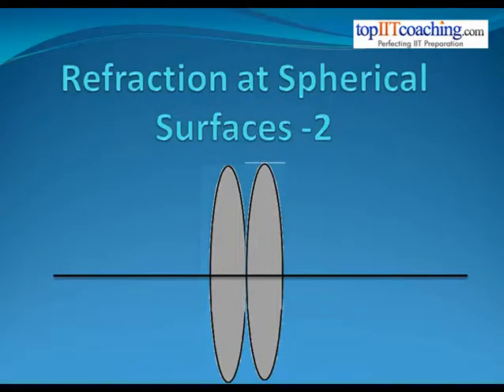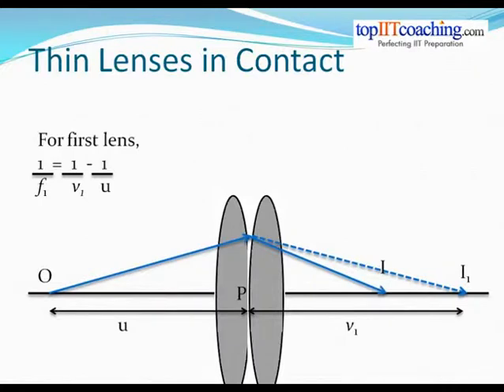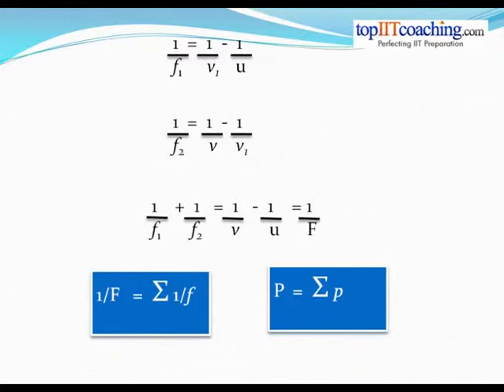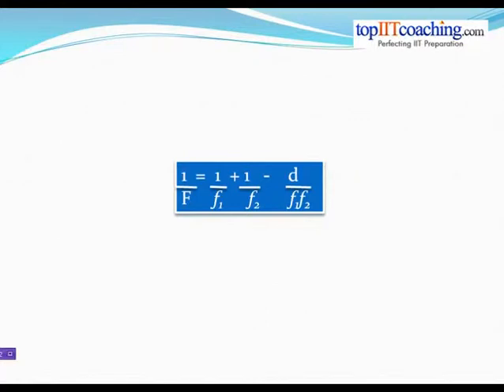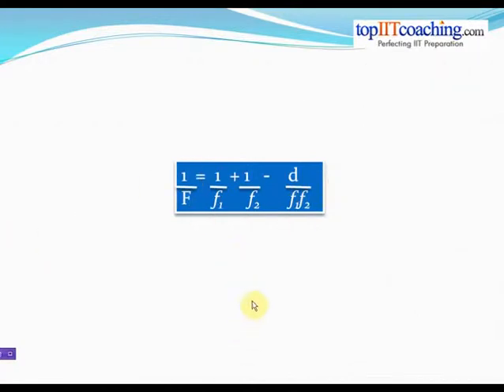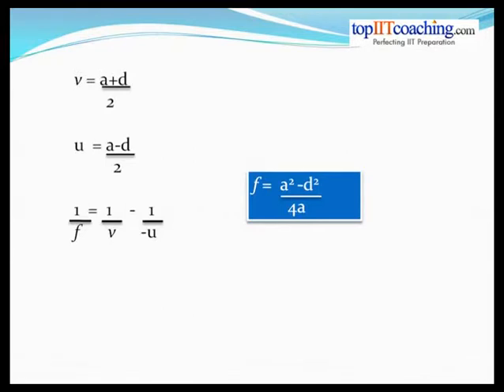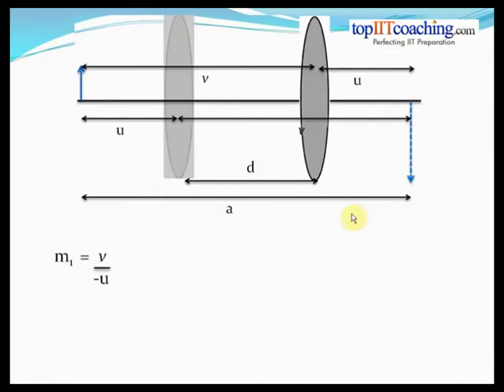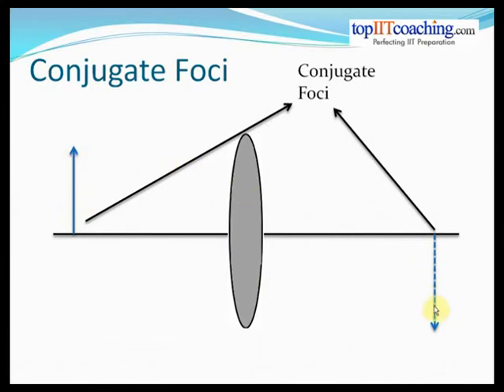Refraction at Spherical Surfaces - Advance Concepts